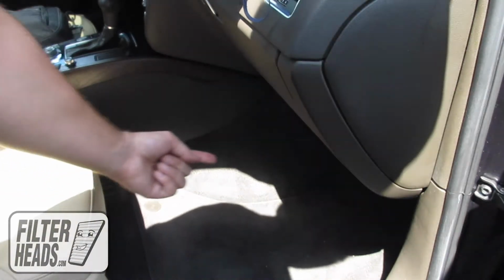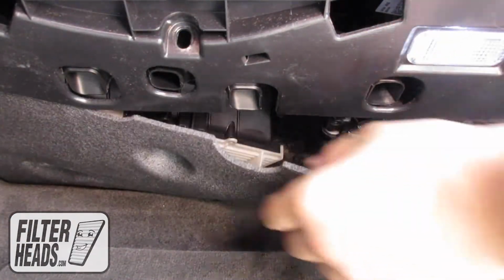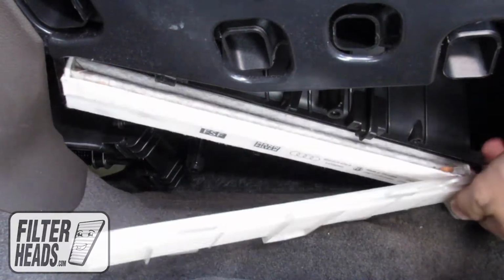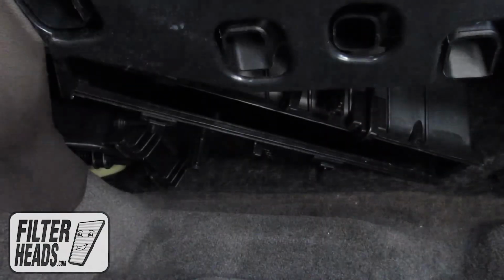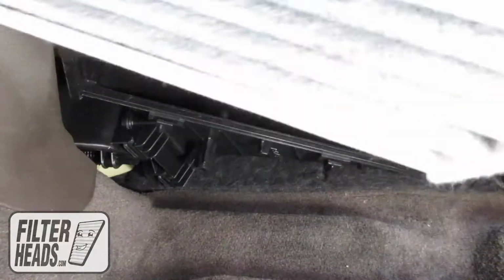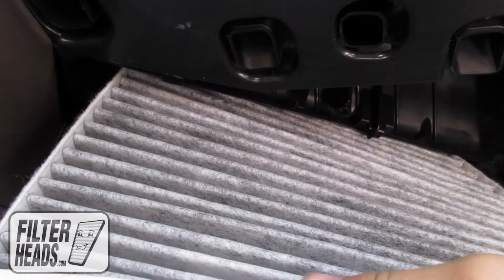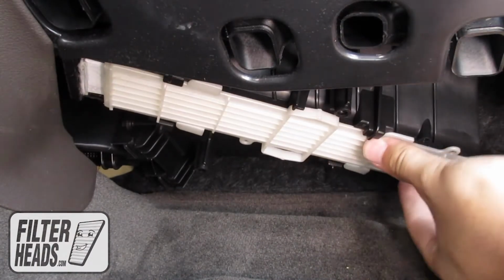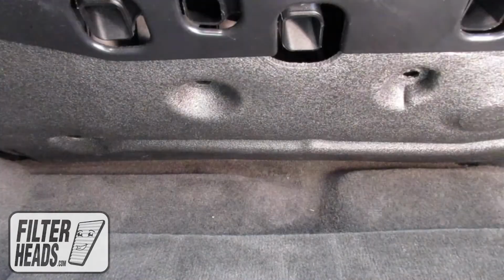How to Replace Cabin Air Filter 2013 Audi A4 Quattro | AQ1157C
AQ1157C filter fits:
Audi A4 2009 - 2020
Audi A4 allroad 2013
Audi A4 Quattro 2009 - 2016
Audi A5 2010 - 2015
Audi A5 Quattro 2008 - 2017
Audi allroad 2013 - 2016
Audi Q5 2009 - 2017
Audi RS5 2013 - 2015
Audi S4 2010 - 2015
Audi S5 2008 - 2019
Audi S5 Sportback 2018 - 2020
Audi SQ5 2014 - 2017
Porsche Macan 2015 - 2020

The model shown is a 2013 Audi A4 Quattro, but installation is similar on the other models.

Timestamps:
00:27 Filter location
01:00 Remove old filter
01:11 Install new filter